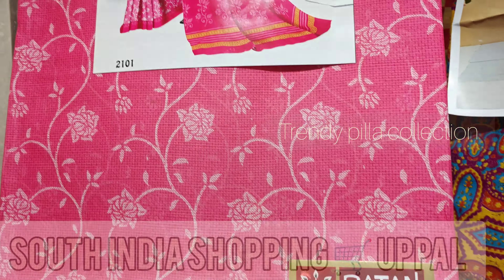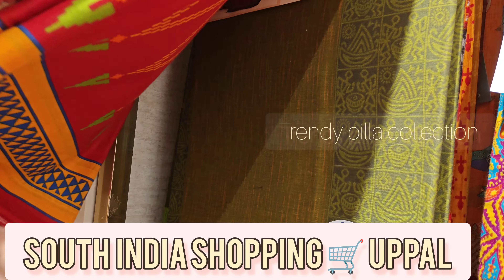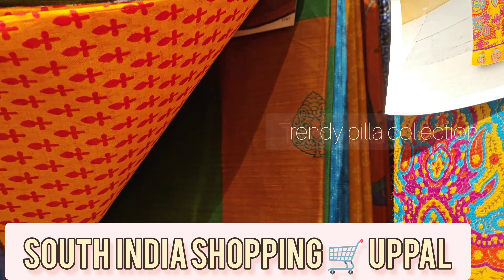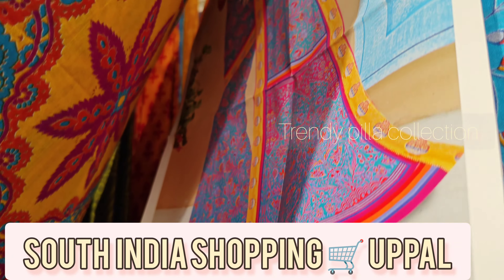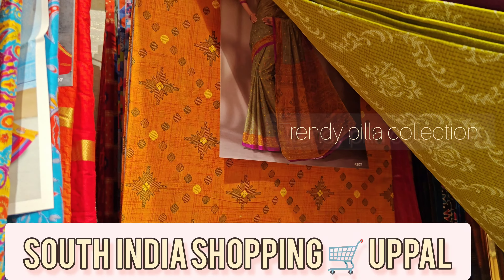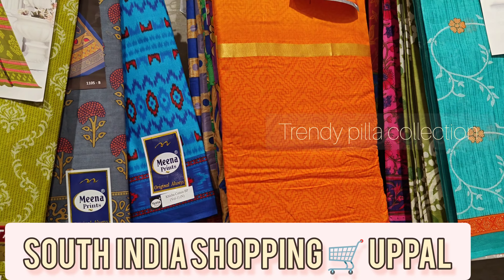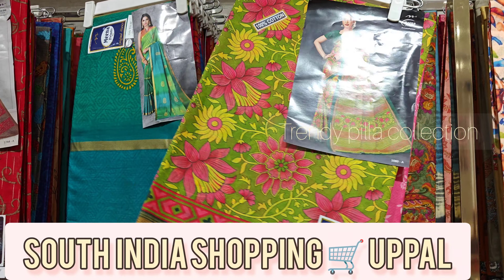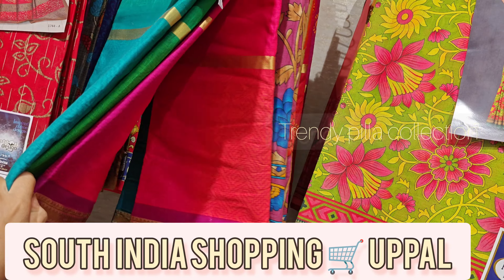Pure 100% cotton Sarees| Exclusive offers| with affordable prices| South India Shopping Mall | Uppal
🔴Most trending Designer Croptops and pattu lehanga with lowest price value

📍location :

Main Road, 2-341, Ghatkesar Rd, opposite to Uppal Bustop, Uppal, Hyderabad, Telangana 500039

Note : Admin will not interfere in any details. Admin is neither legally nor otherwise liable for any transaction happened between buyer & seller. This platform is created to facilitate sellers to showcase their products to wide range of audience & buyers to avail offers & latest trends in the market.